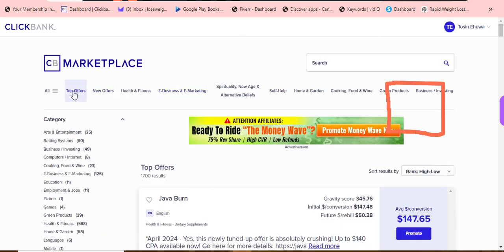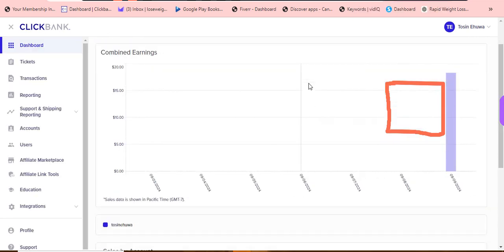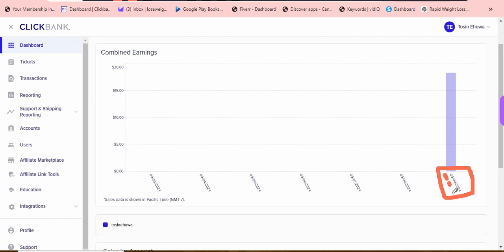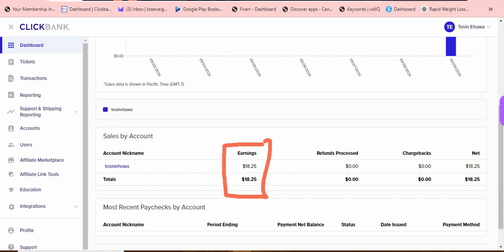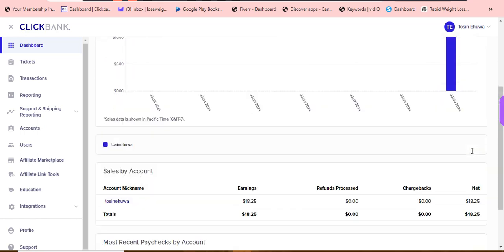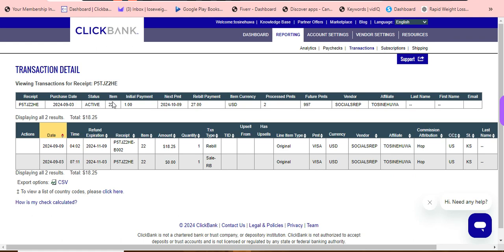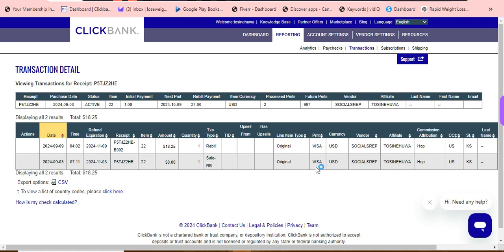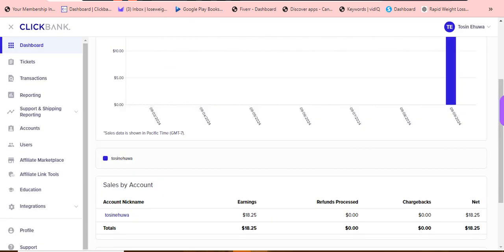how much i make from clicknank using free traffic methods 2024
$30 Per Hour Remote Jobs Hiring Now in CA

In this video I show you how to create, upload, and publish low content books on amazon kdp with both free and paid methods that can be helpful for you to start making money online from the comfort of your room, and also go on to show you my amazon kdp monthly earnings or income report to help you stay motivated and inspire.

how make money,
how to make money in gta,
gta 5 how to make money,
how to make money on youtube,
how to make fast money,
how to make money 2024,
make money easy,
make that money,

how make money,
make money easy,
make that money,